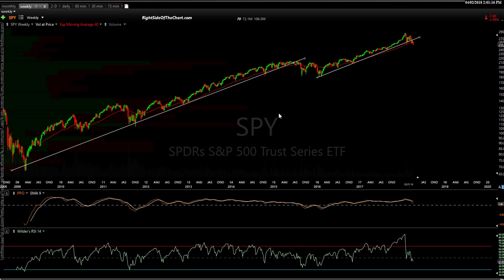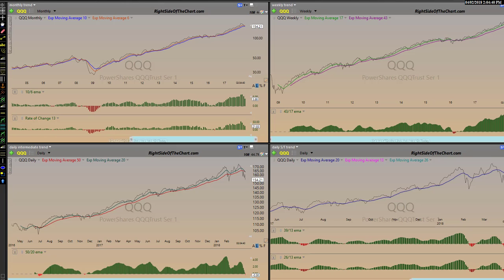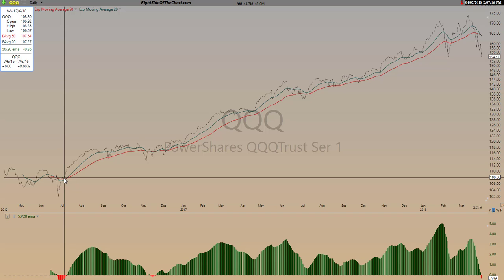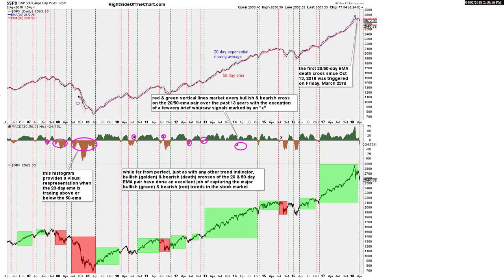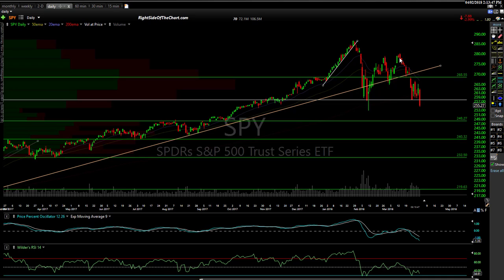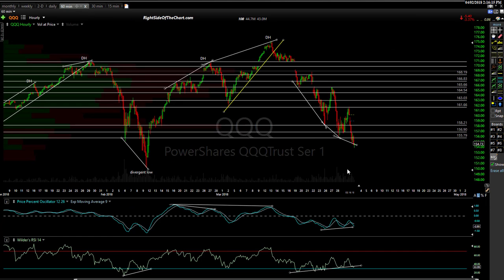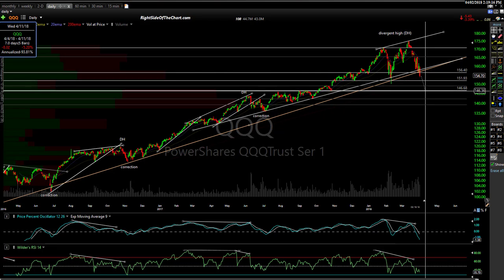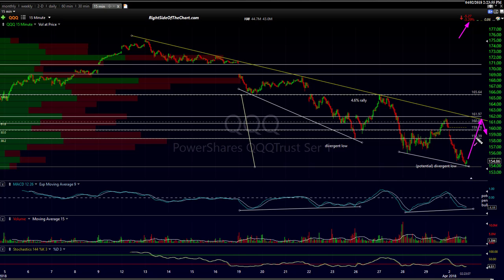Stock Market Technical Analysis 4-2-18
Technical analysis providing the near-term & longer-term outlook of the US stock market via SPY & QQQ.